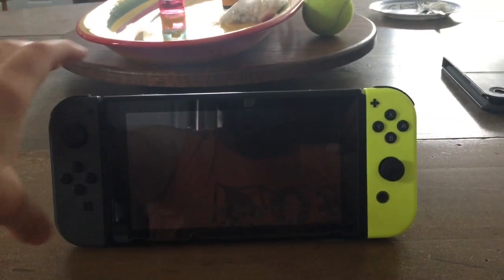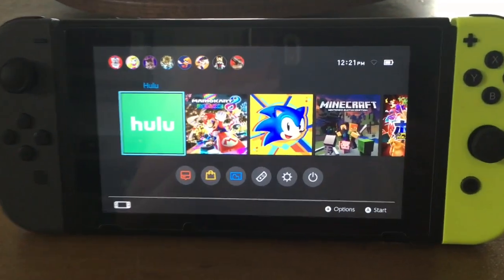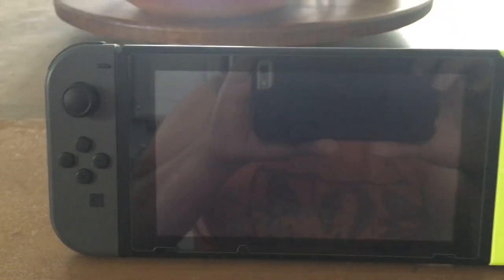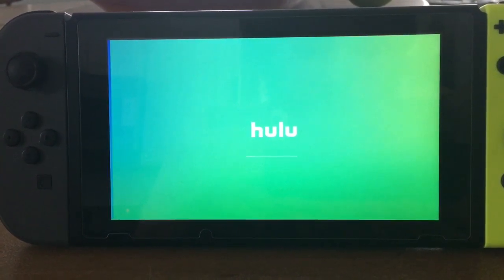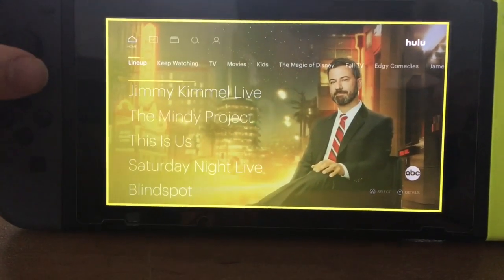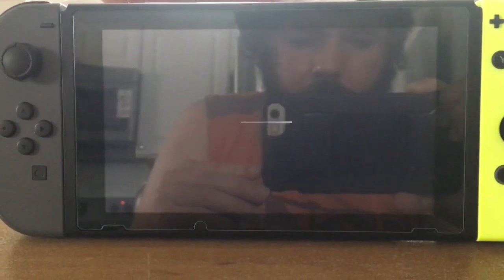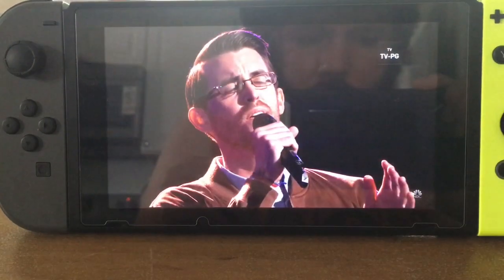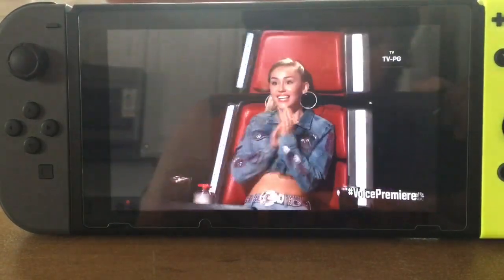Hulu On The Nintendo Switch